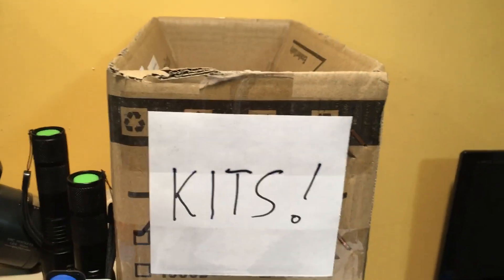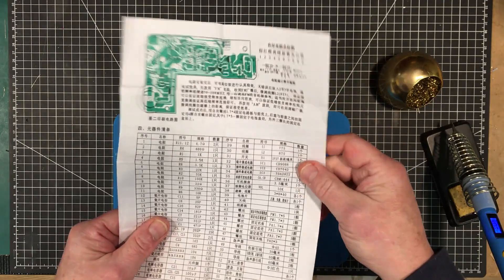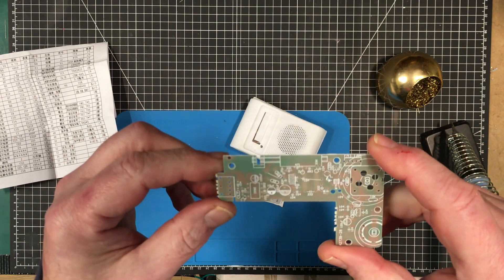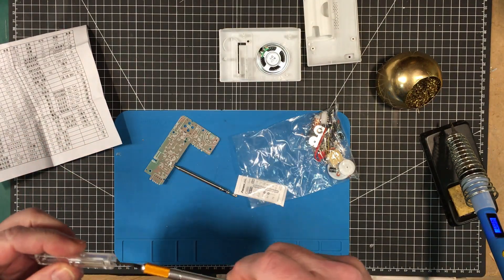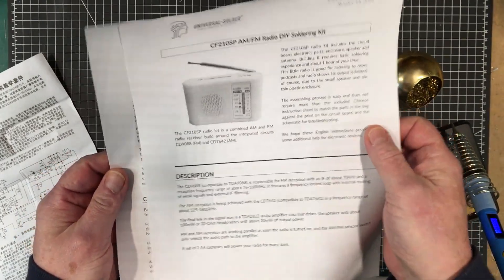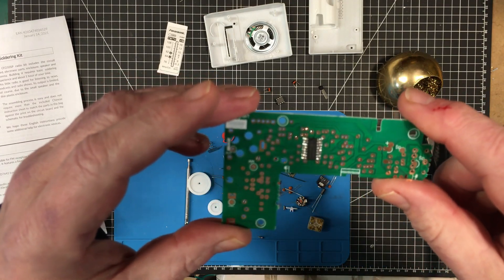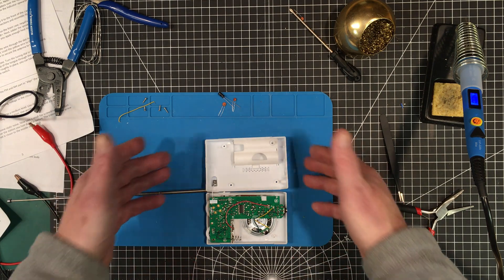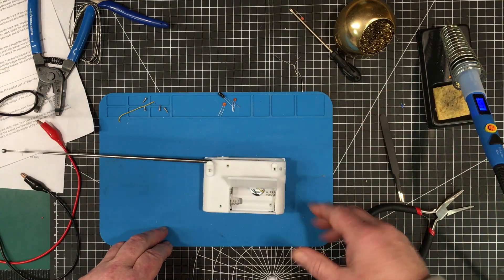Uni-Byte 0168 - AM FM Radio Kit - DOH!!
Second in a series of 3 kit builds for you to enjoy while I'm away on vacation.  This is an AM/FM Radio kit.  Nice looking kit and would have been useful if it had worked, but..

Here are a couple of links to the kit.  Let me know if you get one and it works for you.

Radio Kit from AliExpress